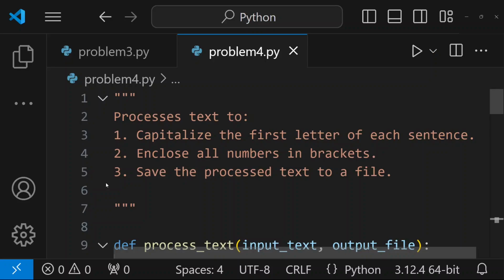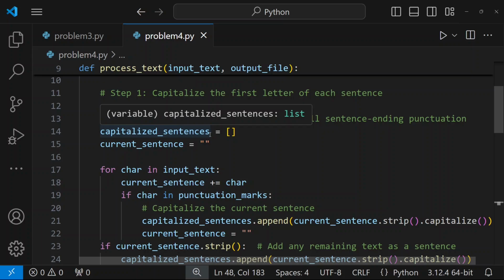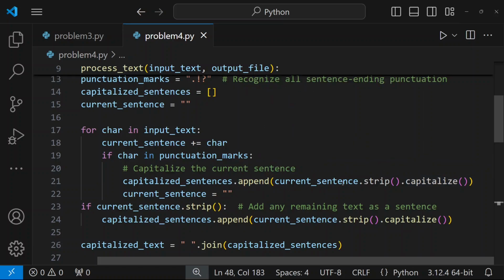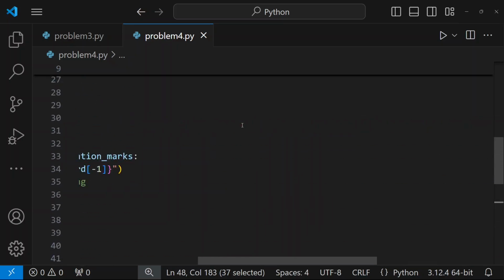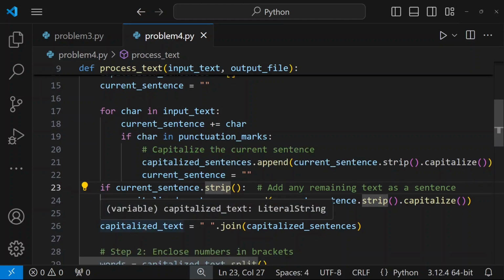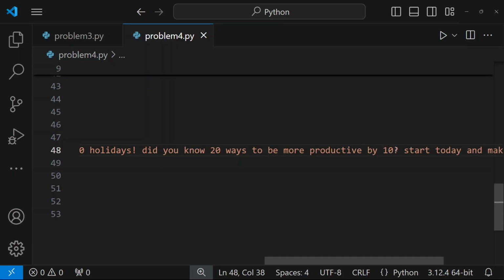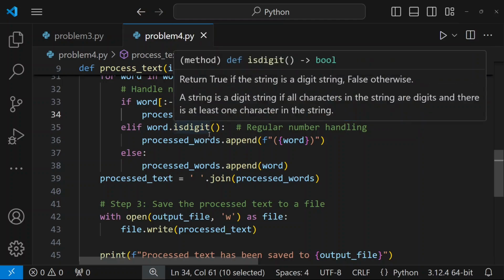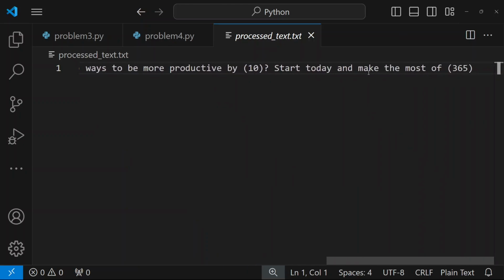Text Processing: Capitalize Sentences and Handle Numbers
00:00 Introduction the problem statement
01:37 Step 1 : Capitalize the starting letter of every sentence.
08:40 Step 2: Finding numbers (integers) and adding parentheses around them
12:50 Step 3: Writing to text file
13:25 Execution